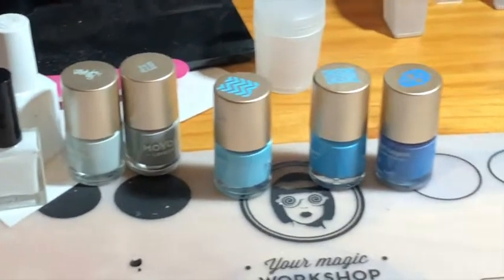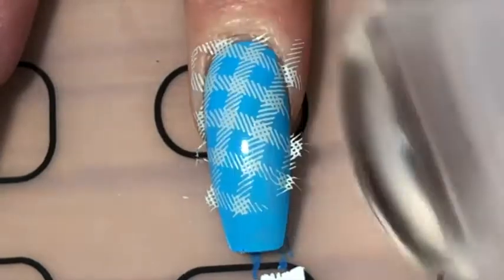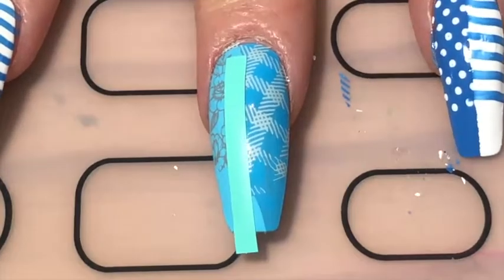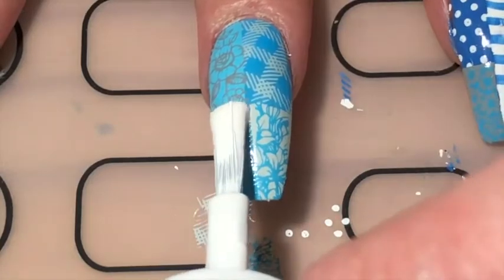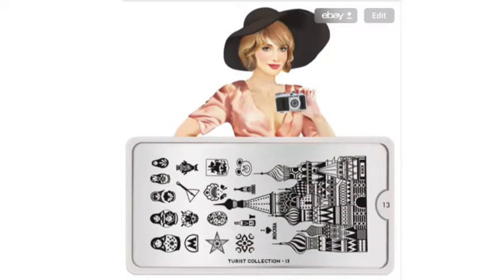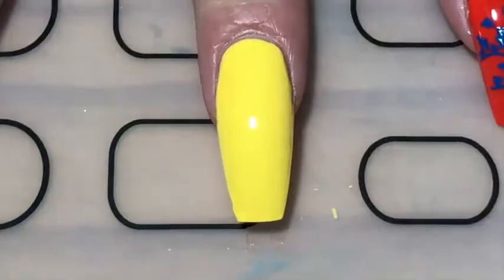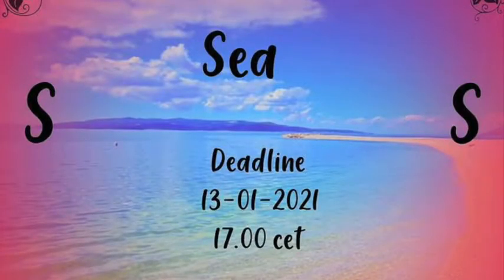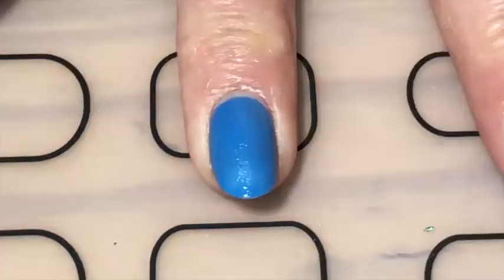QRS AZNAILARTCHALLENGE | Patchwork Quilted Nails | Russian Doll Nails | Sea Nails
Hey guys today I'm back with these 3 designs for you today. I painted all of these for the aznailartchallenge on Instagram so please check them out. I hope you enjoy...

Keep Track of my stuff

Items Used
Quilted Nails 0:23

Russian Doll Nails 3:46

Sea Nails 5:35
🌊Moyou London Genie in a Bottle- ⬆️